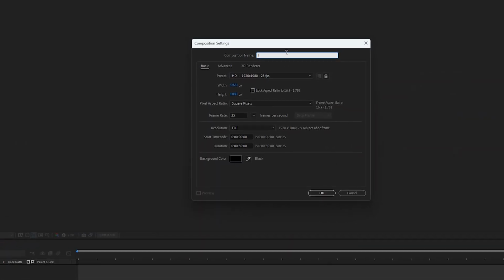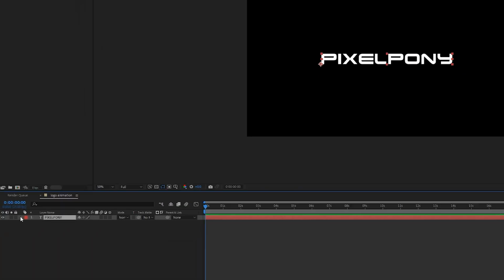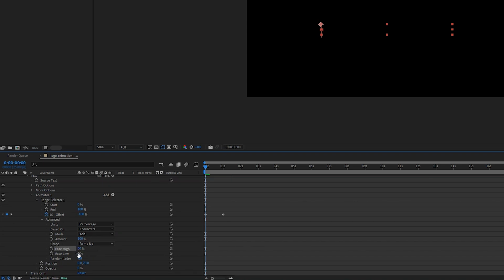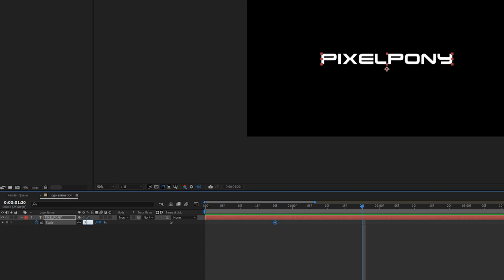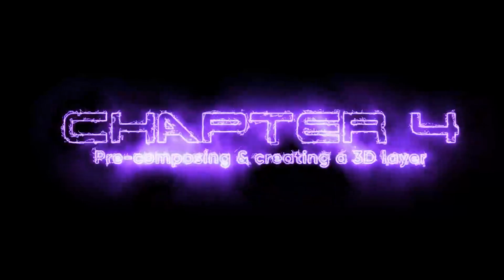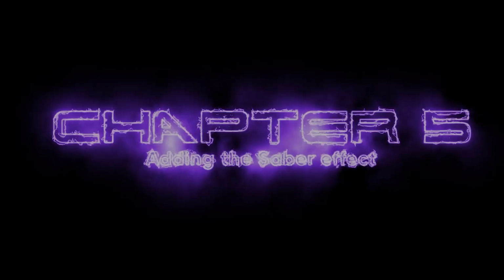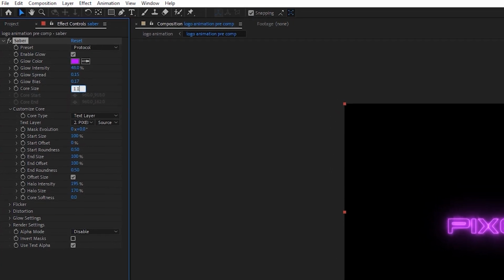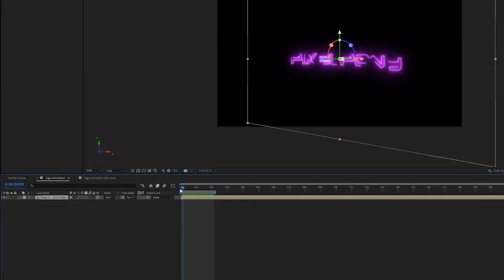INSANE intro animation to LEVEL UP your videos! (FREE Plugin for AFTER EFFECTS!)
Hey everyone! Today I'll be showing you how to use simple properties to animate your text logos to use for intros! We'll then be transforming our animations from beginner level to PRO using the free Saber plugin and 3D layers!